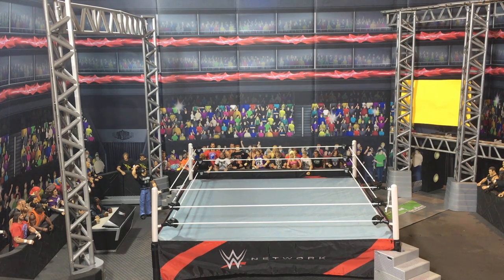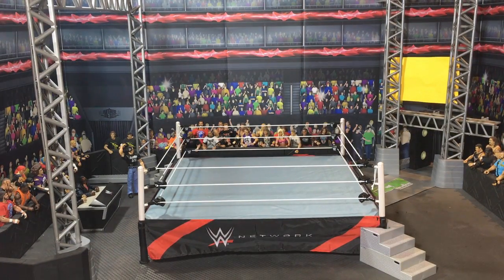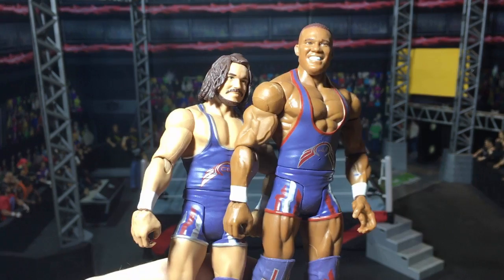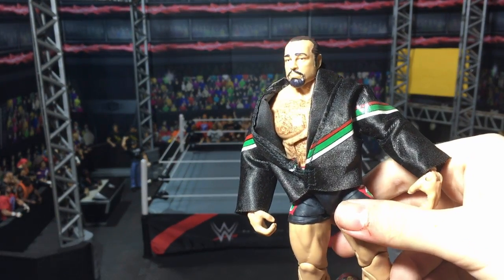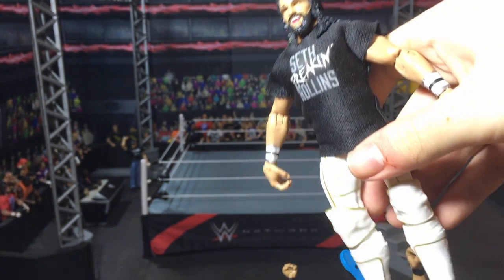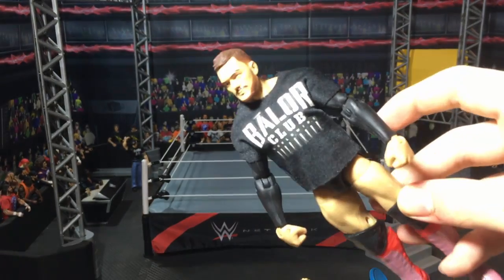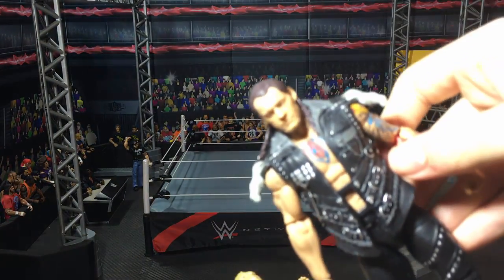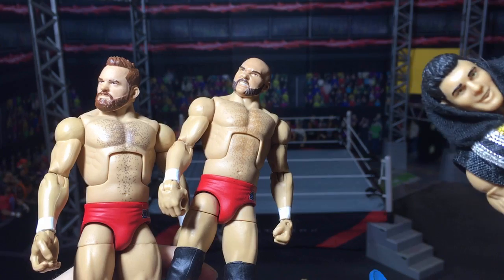2017 WWE FIGURE ROSTER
Here is most of the current WWE roster in action figure form!

Great way to support is to use my link for your Amazon purchases! Amazon will kick back a small percentage of your order to the channel at no extra cost to you.

Check out our Ebay Page for our available Custom WWE Mattel Figures:
► goo.gl/RHWQI9